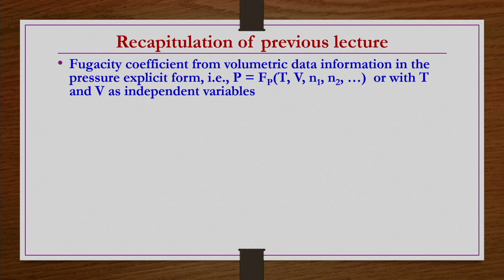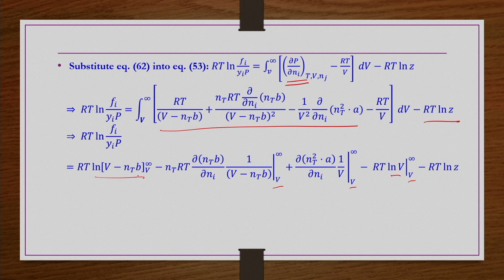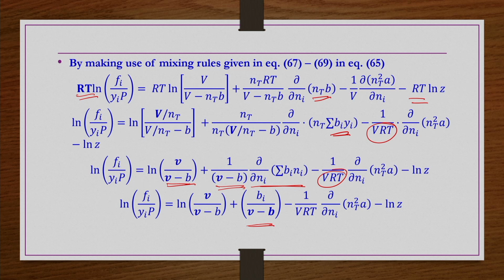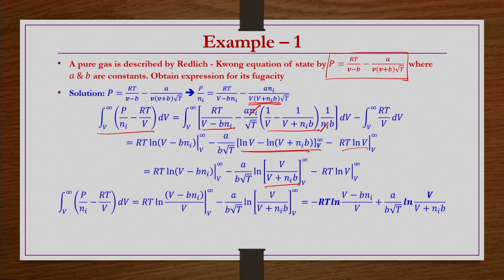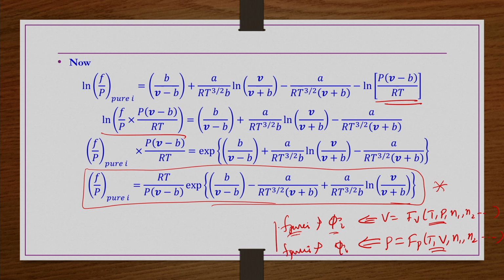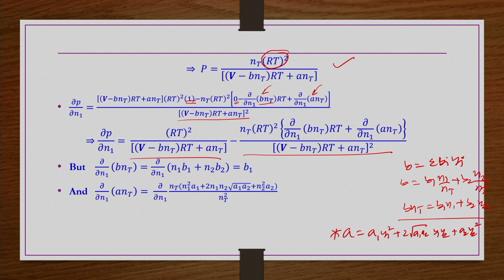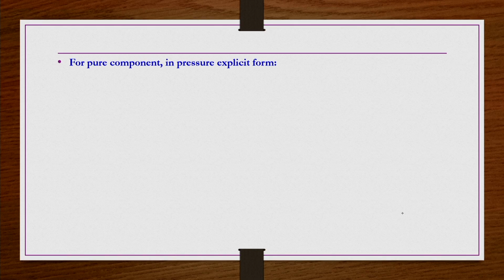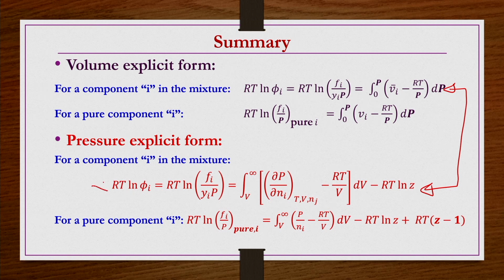Lec 6: Fugacity from Volumetric Data – 2